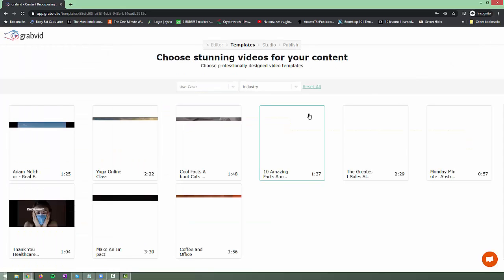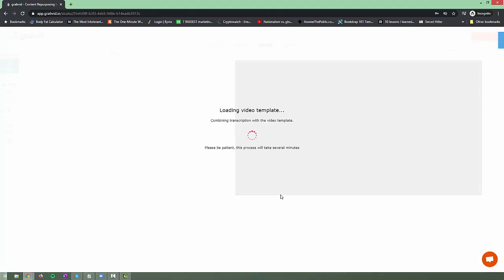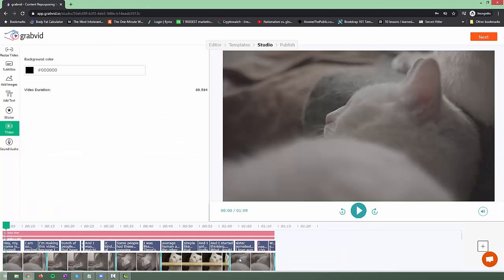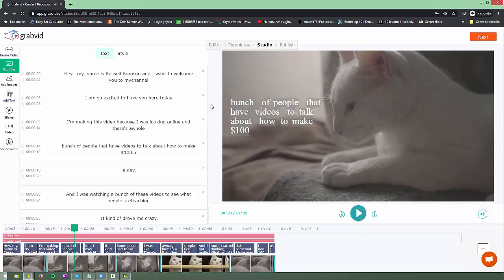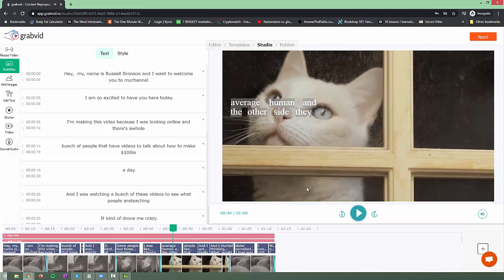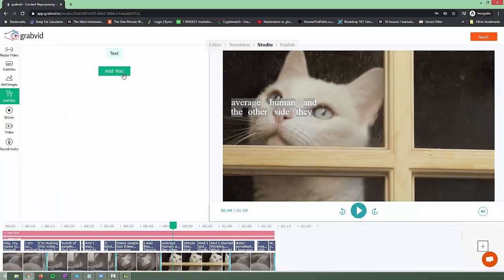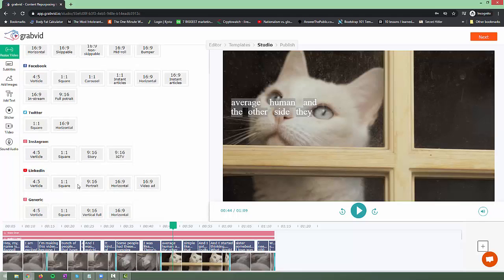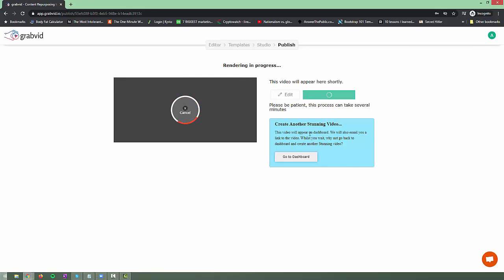GrabVid Review - A Demo - Serendipity-Stream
watch this GrabVid Review Demo showing how to use GrabVid to its optimal capacity.
Grabvid is a unique cloud-based video creation tool that creates, transcribes, translates videos in any language with a human-like voiceover, overlays subtitles, creates auto-captions,  etc.